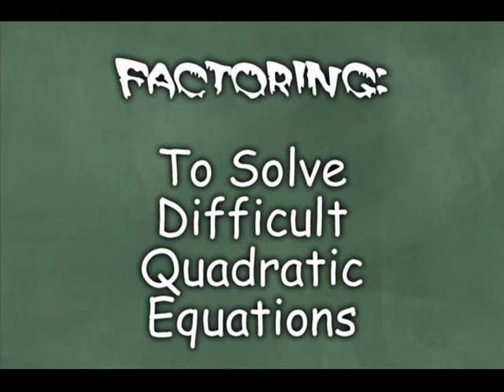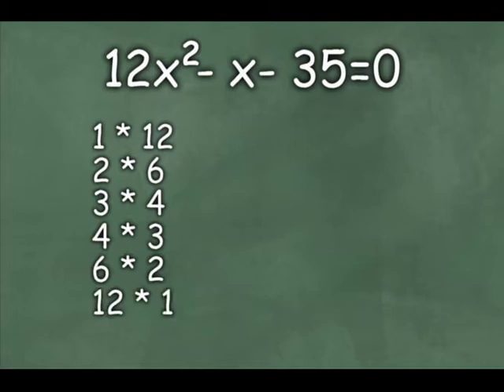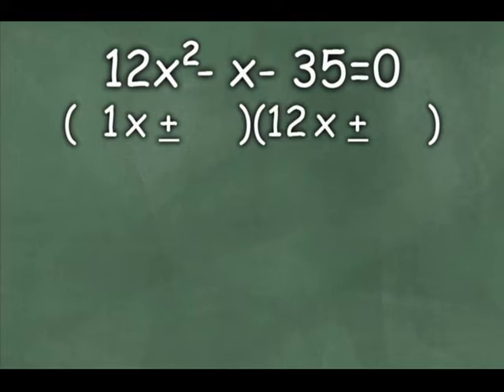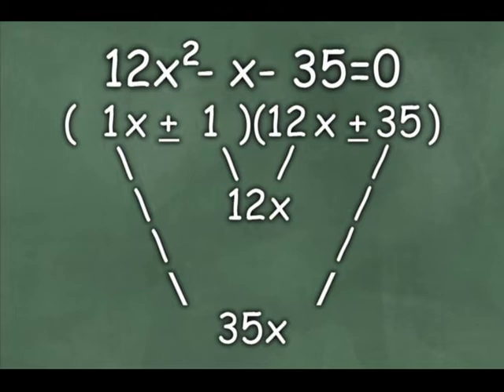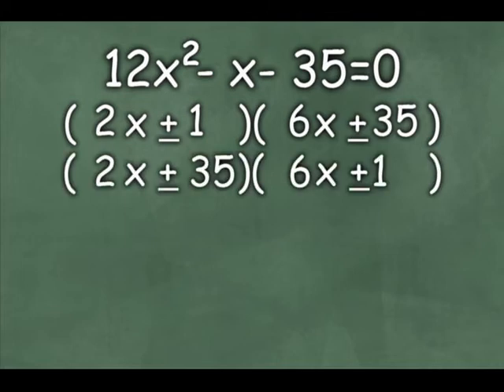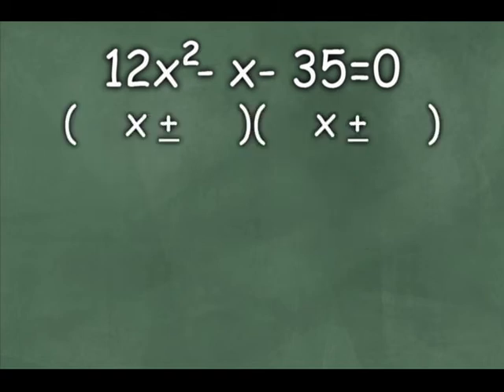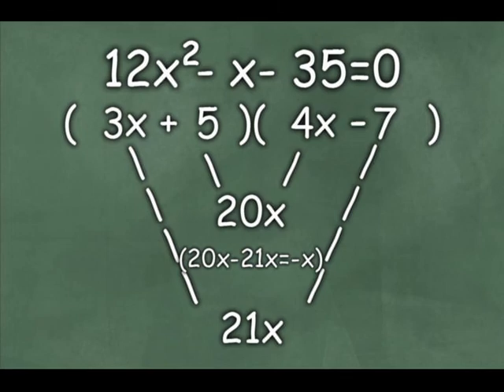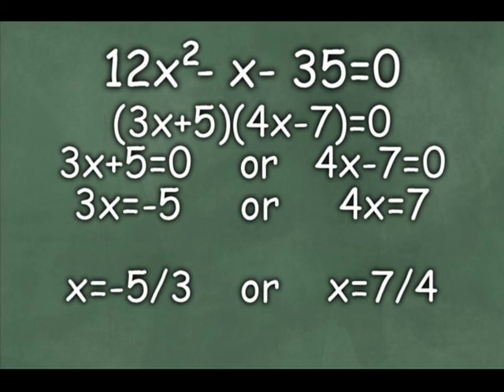Factoring Difficult Quadratic Equations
This is a narrated slide show intended to help you when you are factoring difficult quadratic equations. The video assumes you already have some experience factoring some more basic types of quadratic equations.